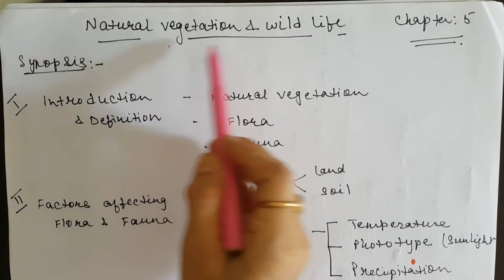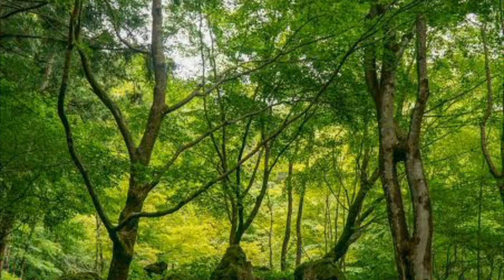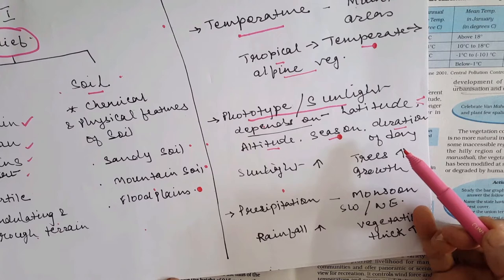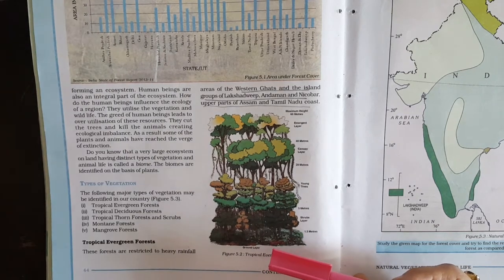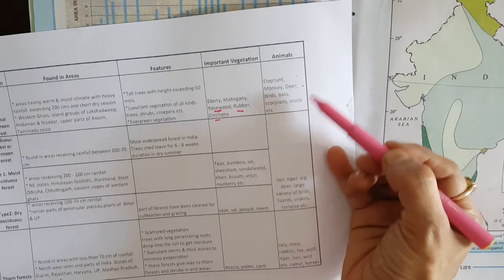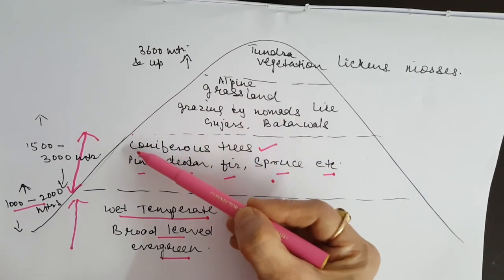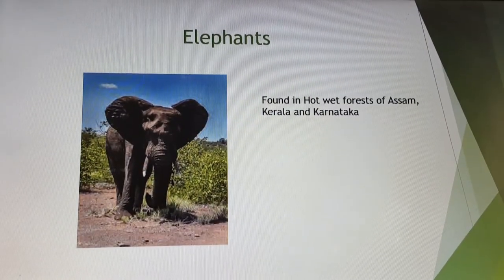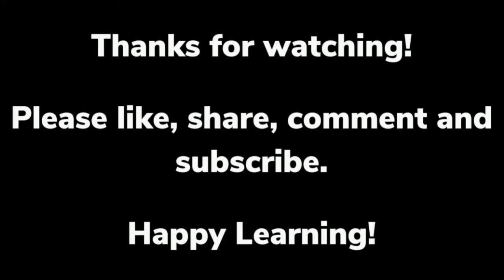Natural Vegetation And Wildlife | CBSE Geography | Class 9 | Full explanation and complete notes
Hello Children!
This video covers all the topics of the fifth chapter of Class 9 Geography of CBSE Curriculum: 'Natural Vegetation and Wildlife' in an interesting and simplified method.

I hope this helps you to understand and remember the concept.

Below is the link to the comprehensive notes prepared by me

Happy Learning!